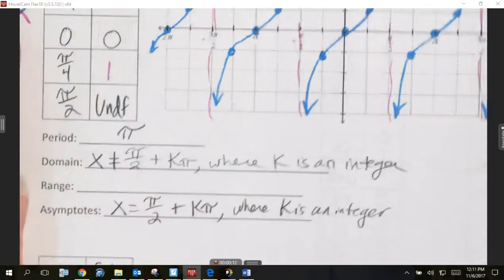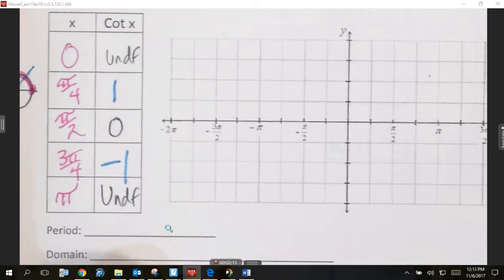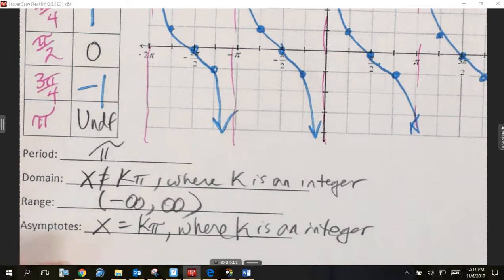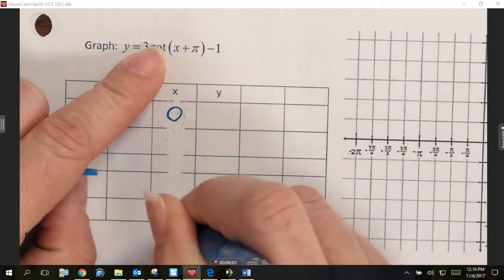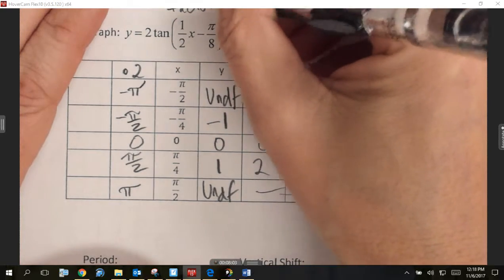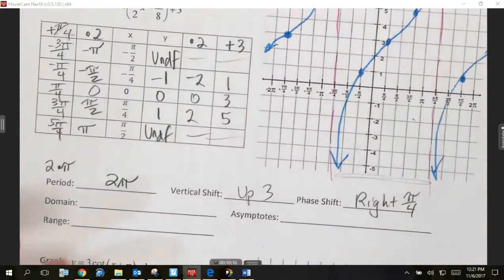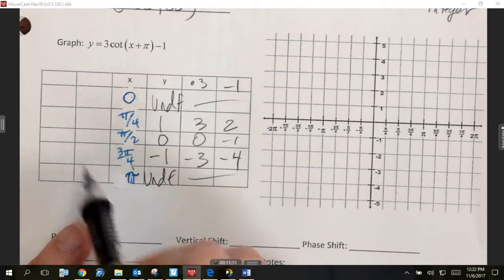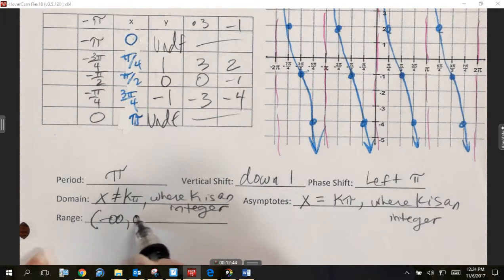PC 4 6 Notes Graphing Tan and Cot